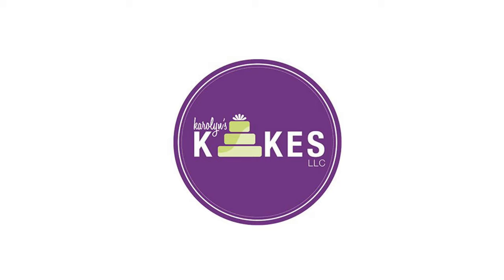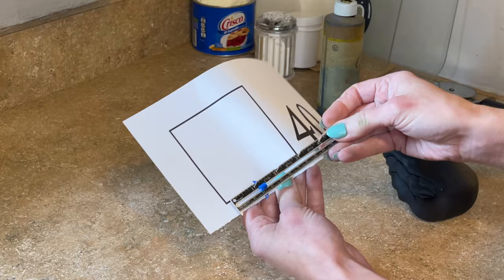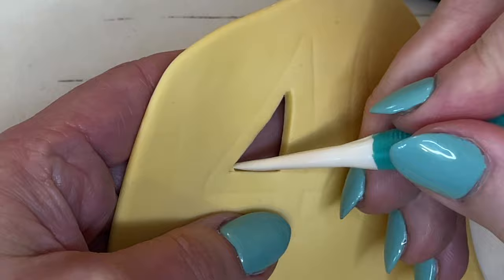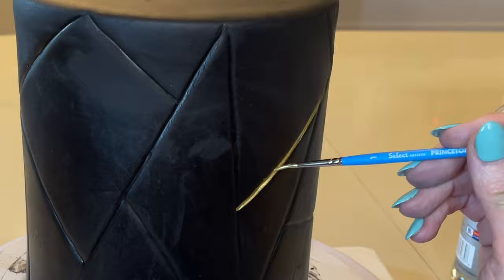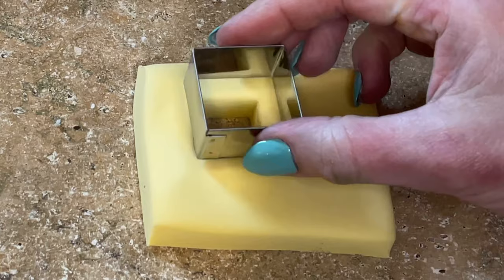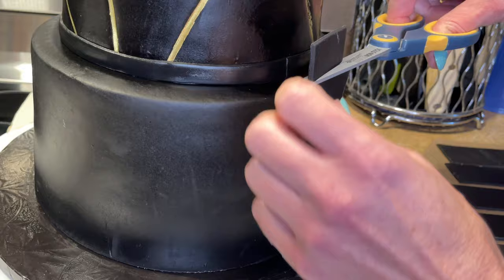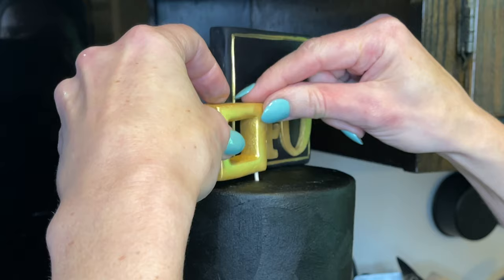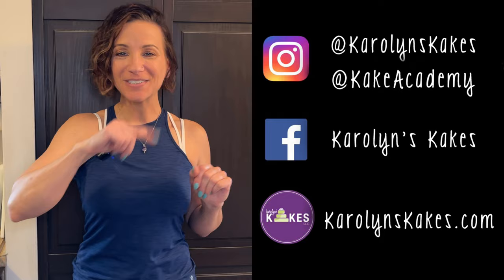Cake For A Man! | Masculine Cake Design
I was asked to make a black and gold cake for a man's 40th birthday.  She wanted a masculine cake design.  In this video, I will show you how I decorate this geometric cake.  From making fondant panels to painting fondant gold and adding buttercream texture, you'll learn the techniques I used to decorate this 40th birthday cake!

RIBBON CUTTER

SMALL RULER

CUTTING BOARD

NON-SLIP PAD

XACTO KNIFE

DRESDEN TOOL

NEEDLE TOOL

LEMON EXTRACT

THIN PAINT BRUSH

PIPING GEL

SQUARE CUTTERS

ROLKEM SUPER GOLD (This is a small bottle.  They have bigger sizes too.)

Xoxo,
Karolyn

0:00 Intro
1:08 Fondant Panels
2:27 Topper and Name
5:36 Painting Gold
6:09 Line Impressions
7:01 Painting Lines
8:00 Finishing Topper
9:06 Squares
10:46 Stacking the Cake
11:19 Border
12:11 Panels on Cake
13:09 Texture on Top
14:16 Squares on Cake
15:22 Finishing Touches
15:51 Final Thoughts